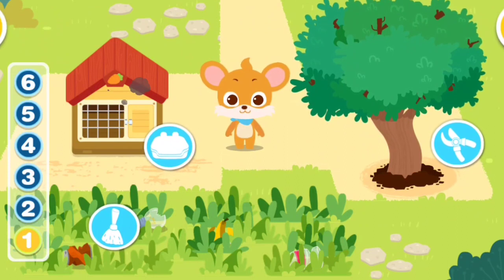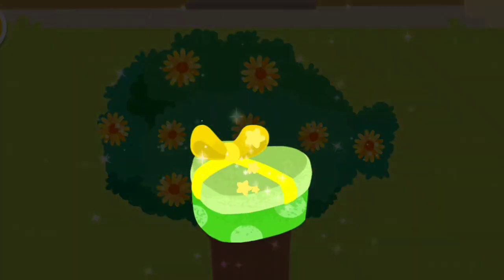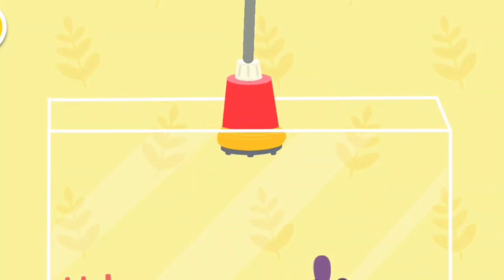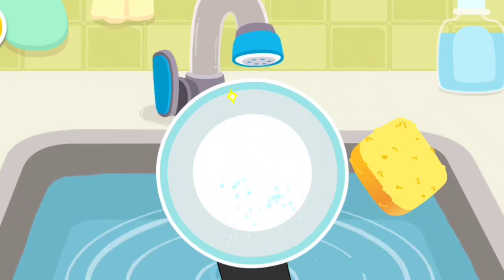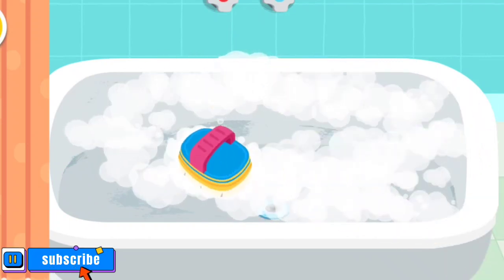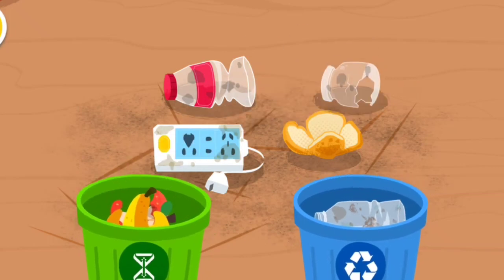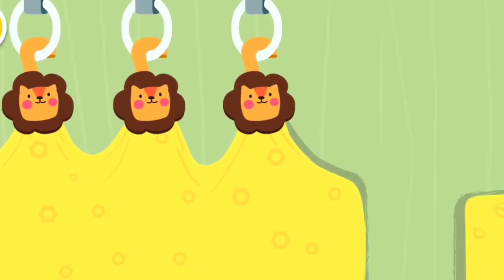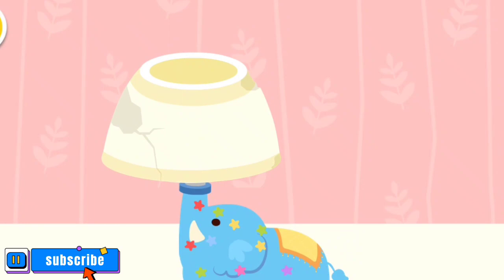Baby Panda's Life Cleanup - Learn how to clean house up! |@babybus Games & Cartoon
Little panda Life Cleanup l Kids Cleaning Hacks for House 🏡 l ‎@babybus  Games & Cartoon

This cleaning game will teach you how to clean house up. Huh? The study and living room still need cleaning up? Please keep cleaning the rest of the house. Learn how to clean house up!